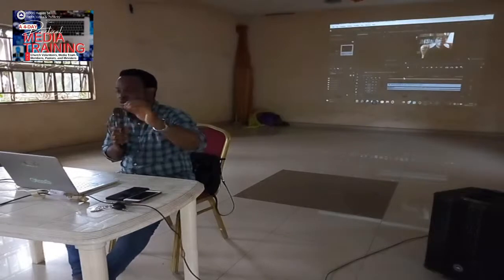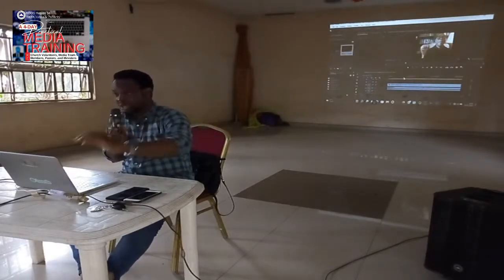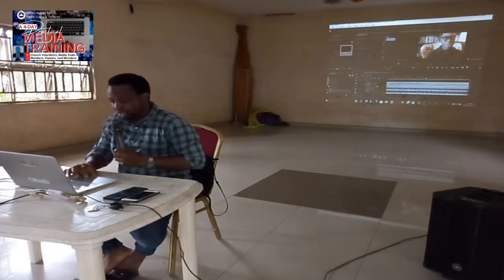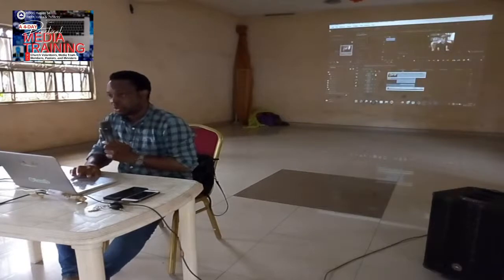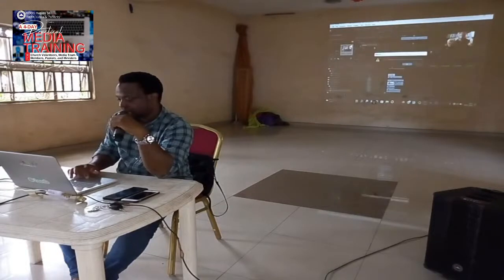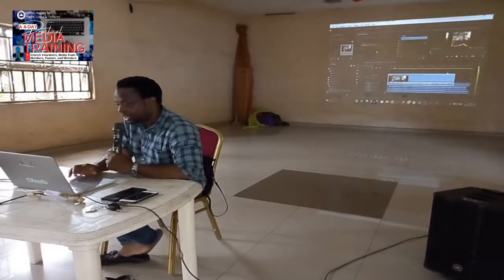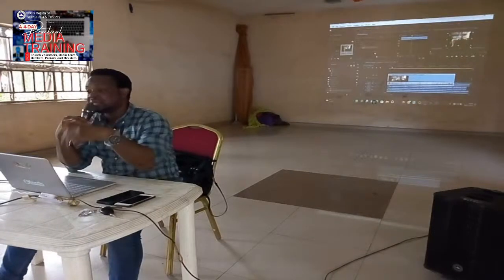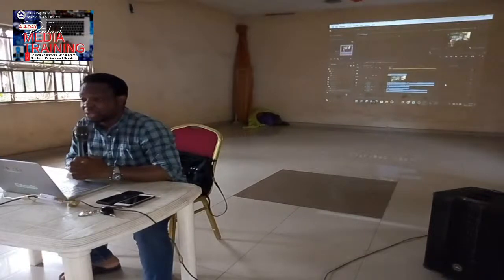Practical Media Training For Beginners (Day 3) - VIDEO EDITING AND PROJECTION ESSENTIALS) - Satur…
Get all the LATEST and VERIFIED updates on Programmes, Events, Job Opportunities, Business Grants/Loans, Empowerment initiatives, Training/Skills Devt, Sports/Recreation and ask your pertinent questions about RCCG Region 34 Young Adult and Youth Affairs.